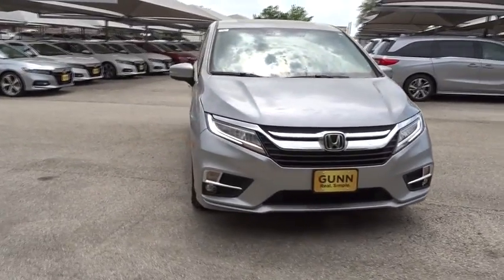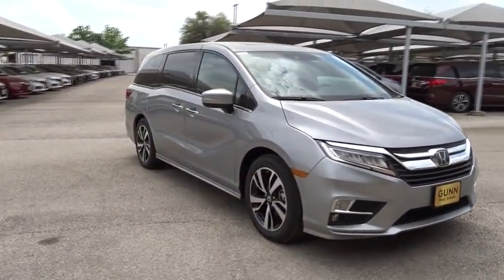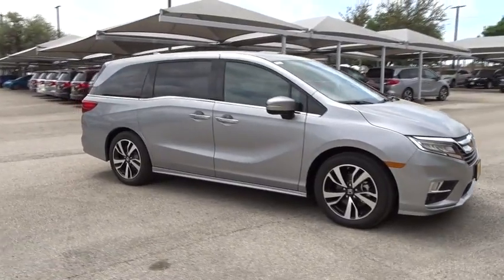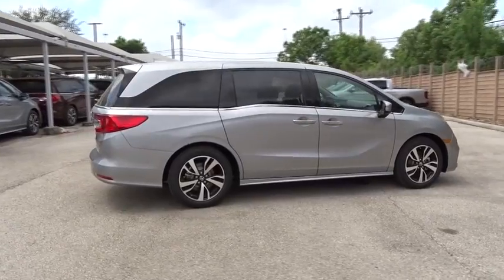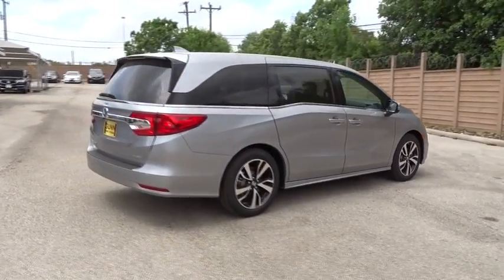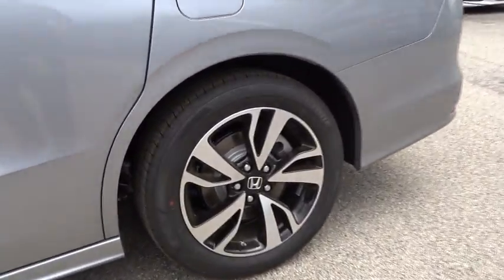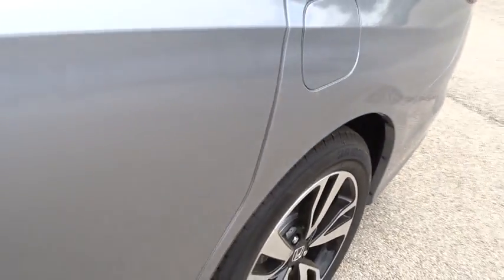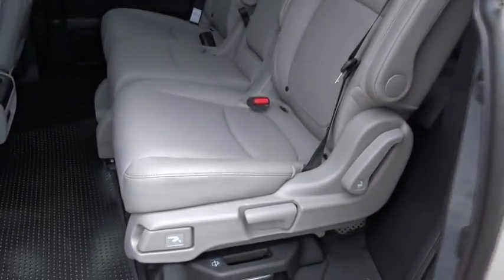2018 Honda Odyssey San Antonio, Austin, Houston, Boerne, Dallas, TX H180790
2018 Honda Odyssey

Gunn Honda
14610 IH-10 W

2018 Honda Odyssey Elite 28/19 Highway/City MPG** The Odyssey is completely redesigned for 2018 making it the perfect family minivan for any adventure. A dynamic, streamlined new front end is book-ended by LED Headlights and an angular new grille. New ultra-modern styling and easy-access features like Power Sliding Doors make the Odyssey a delight to look at or to load up. The interior of the Odyssey is more impressive than ever before, with exclusive features that offer all passengers more comfort, connectivity and fun. The instrument panel is ergonomically designed to house an all-new full color 7in Digital Driver Information Interface and 8in Display Audio Touch-Screen, keeping you in touch with all the latest technology and information. With the Magic Slide 2nd-Row Seats, theres plenty of room to get into the 3rd-row while still allowing seating for up to 8 passengers. The Odyssey keeps an eye for you, helping determining if its okay to change lanes with sensors in the rear bumper to alert you when vehicles are detected. The Power Sliding Doors open wide for easy cargo loading and passenger entry, and can be opened or closed from up to 50 feet away with your key fob.